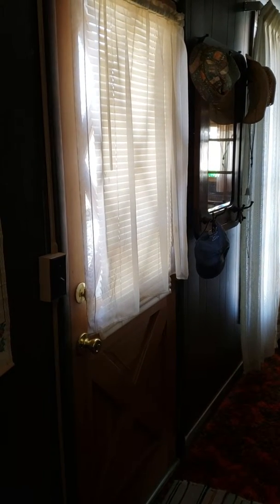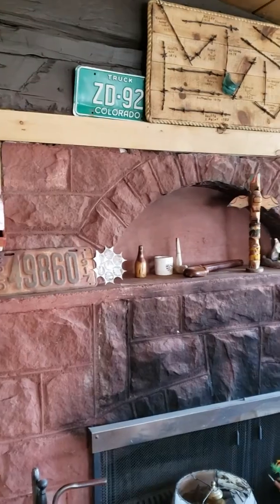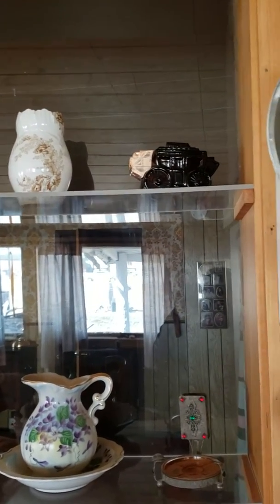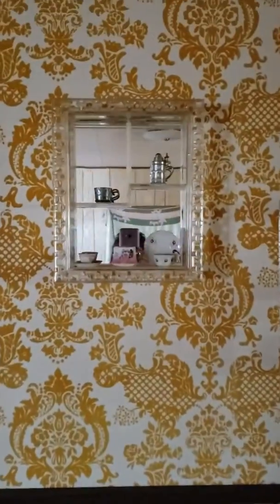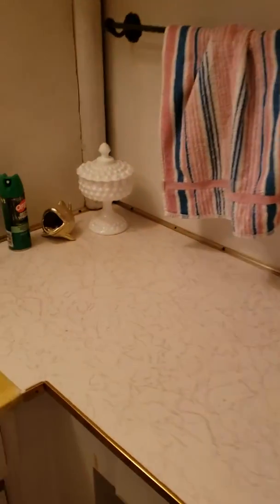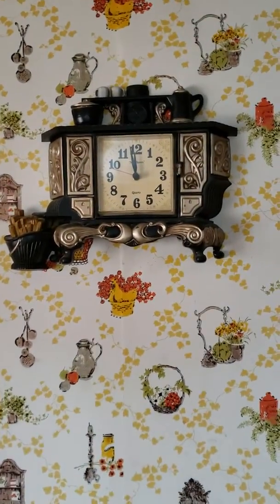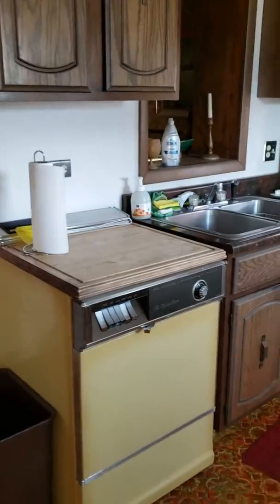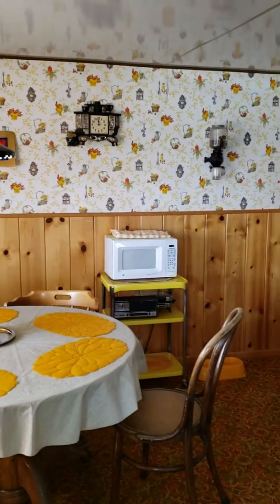Walkthrough of your house in Fairplay p1 downstairs.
Feel free to turn off my poor quality commentary!